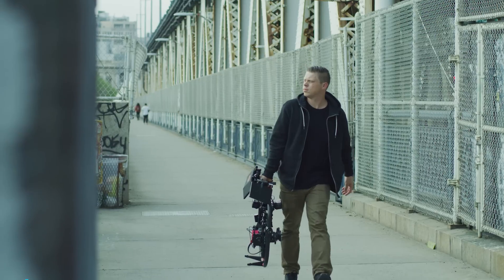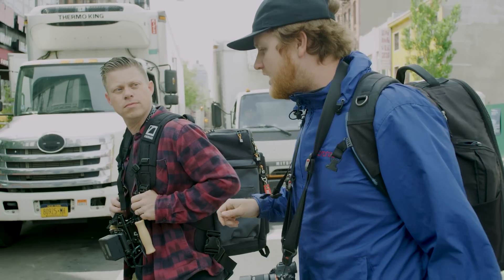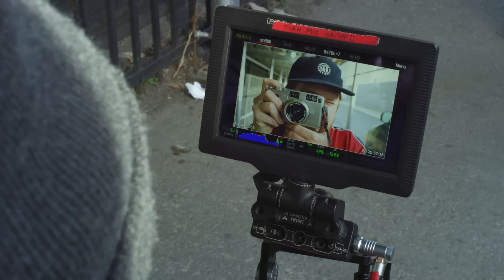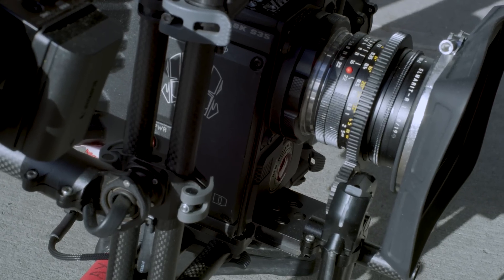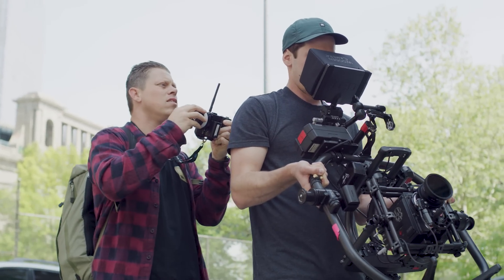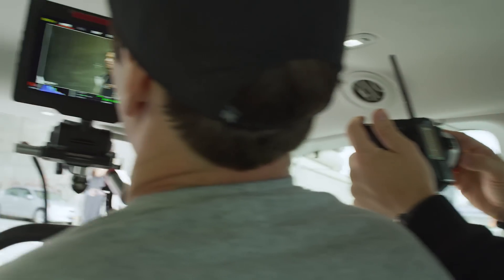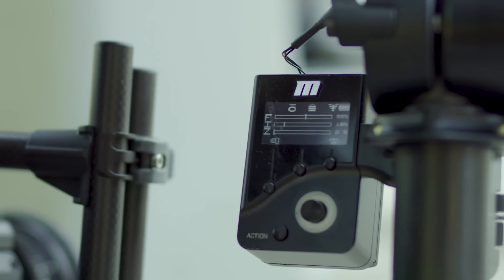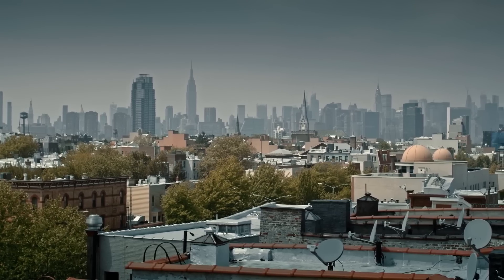How Chris Ray Builds on Skate Inspired Techniques to Deliver Top Shelf Commercials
As one of the most respected filmmakers in the skateboarding industry, Chris Ray fine-tuned his guerilla-style approach and small crew to create stunning skate visuals. Now at DC Shoes, Chris talks about mainstreaming his style to create world-class ads for DC Shoes